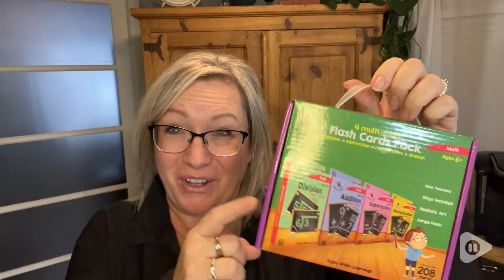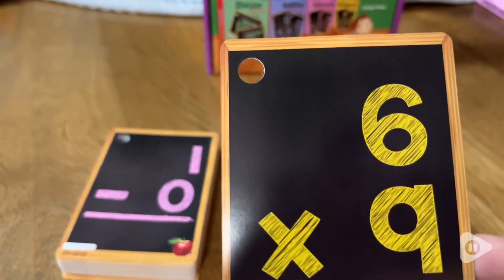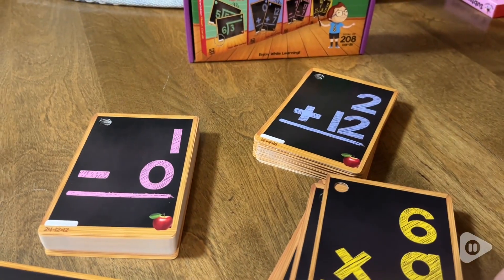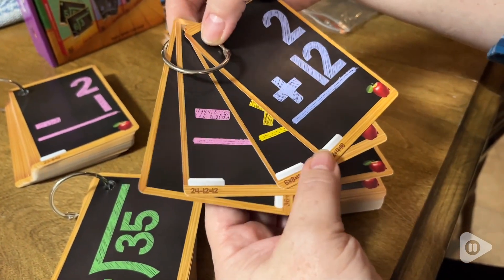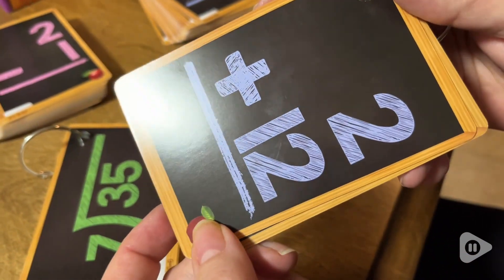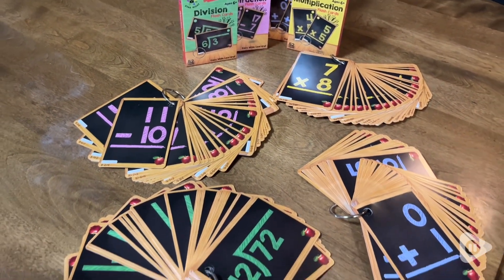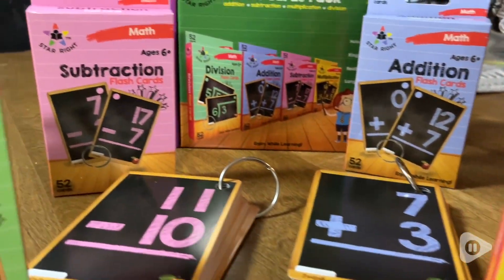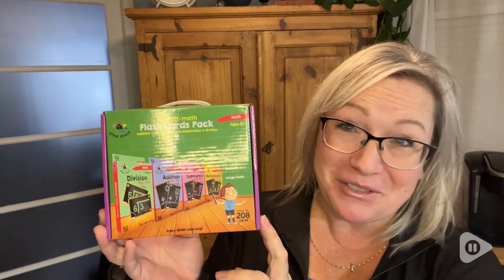Star Right Math Flash Cards Set | Our Point Of View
Star Right Math Flash Cards Set

(Commissionable Links)

Math Skill Development: Help teach your child basic math with our addition flash cards, subtraction flash cards, division flash cards, and multiplication flash cards. This set is perfect for honing early math skills while reinforcing calculation techniques at any age. Your child can learn multiplication with these times table flash cards.
More for You: Each card has two back-to-back equations instead of one! The answers are conveniently located on the bottom corner of the opposite side.
Convenient and Organized: The flashcards are hole-punched so you can easily organize the cards using the included metal rings and ensure you never lose a card. The colored borders make sorting and organizing them a breeze.
Package Includes: (1) Addition Flashcard set (52 cards), (1) Subtraction Flashcard set (52 cards) (1) Division Flashcard set (52 cards), (1) times table Flash cards (52 cards), and (4) Metal Sorting Rings.
Star Right, Cares Right: Star Right believes that fun and learning go hand-in-hand. We strive to make products that will stimulate imagination, creativity, and develop technical skills, all while still being tons of fun!